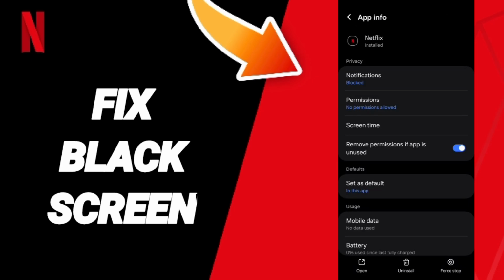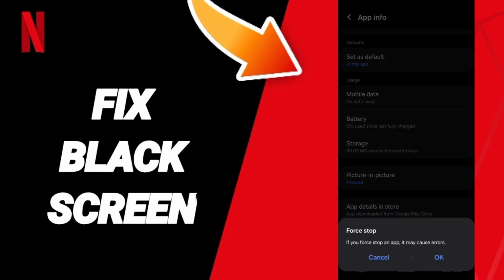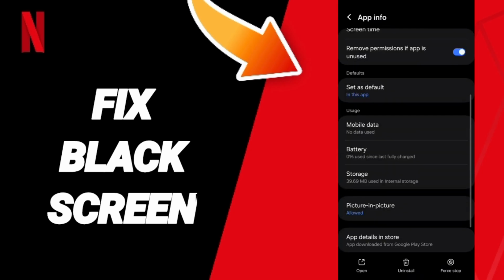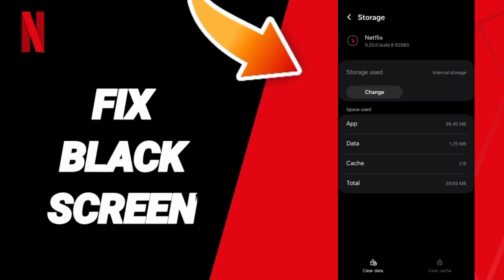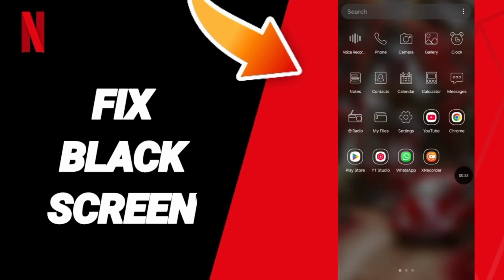How To Fix Black Screen On Netflix App 2025